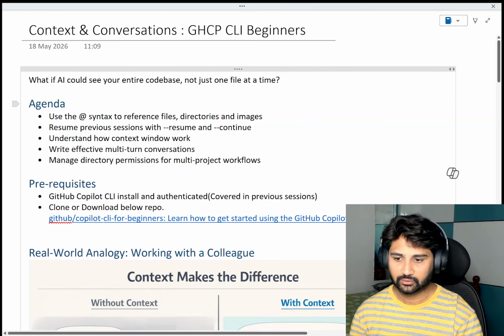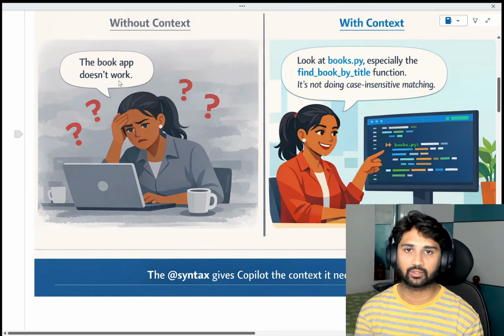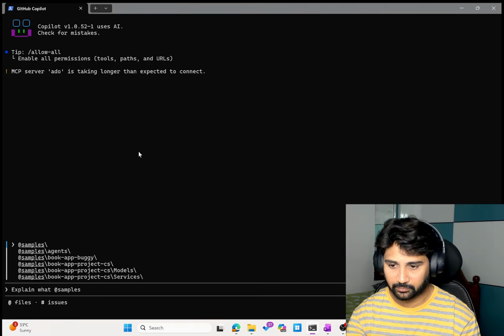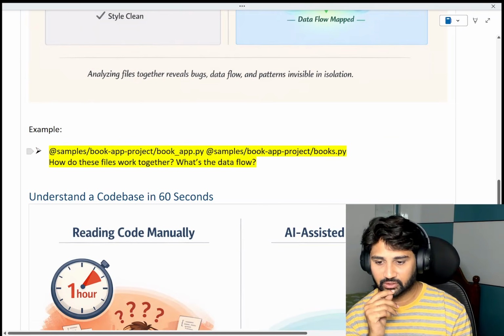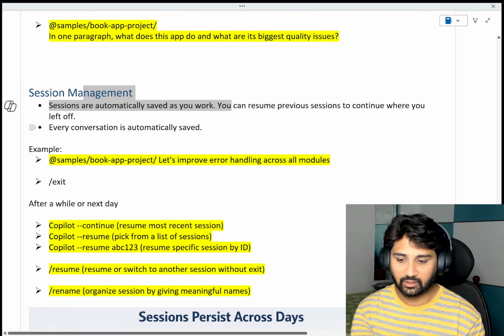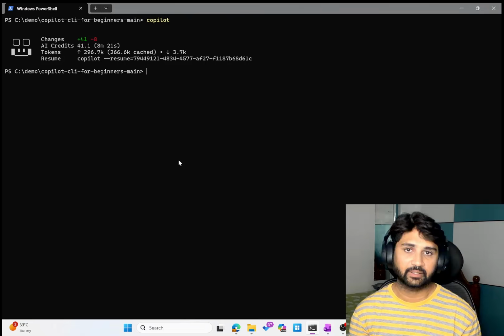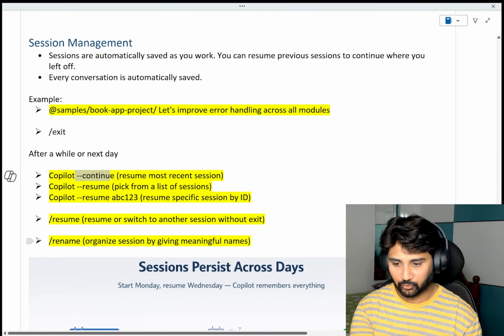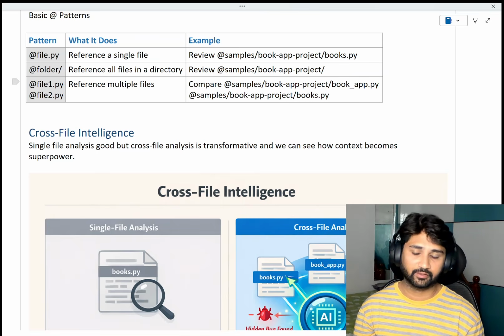4. GitHub Copilot CLI Context & Conversations (Video 4): @ Syntax + Sessions Explained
In Video 4 of the GitHub Copilot CLI for Beginners series, we dive into one of the most powerful concepts → Context & Conversations.
This is where Copilot CLI truly starts feeling like an intelligent assistant rather than just a tool

What context means in GitHub Copilot CLI
How to use the @ syntax to provide context (files, folders, code)
How Copilot uses context to give better, smarter responses
Understanding sessions in Copilot CLI
How to resume your work using sessions
Commands to check context usage and session state

Without context, Copilot gives generic answers.
With proper context, Copilot becomes project-aware, smarter, and far more useful.
This is a key step to:
✅ Work faster
✅ Get accurate outputs
✅ Build real-world workflows with Copilot